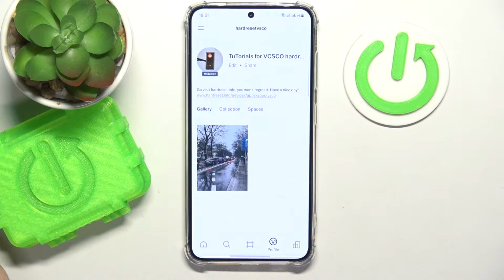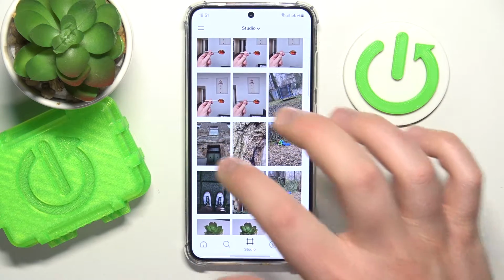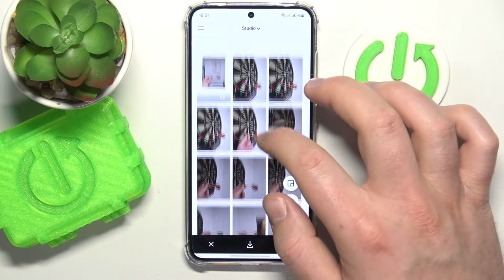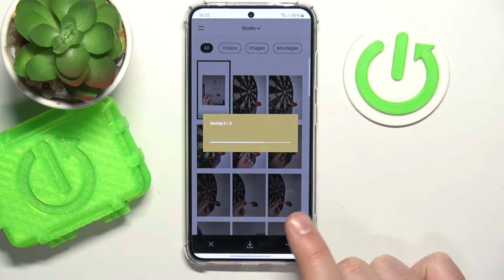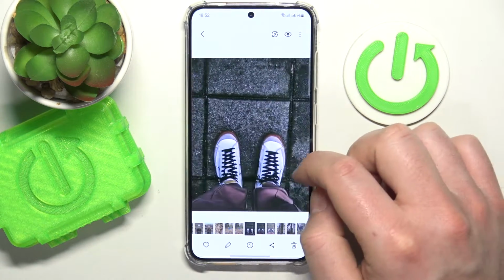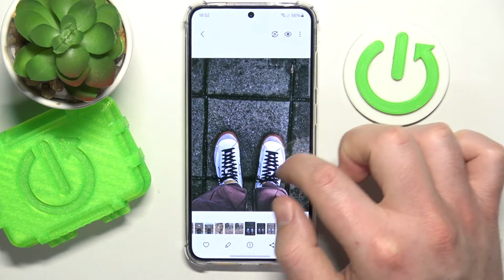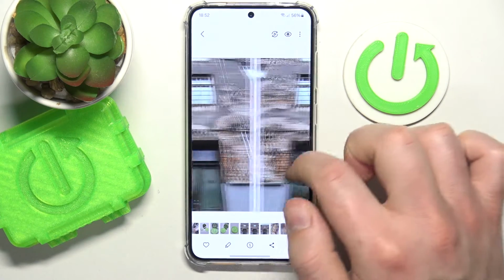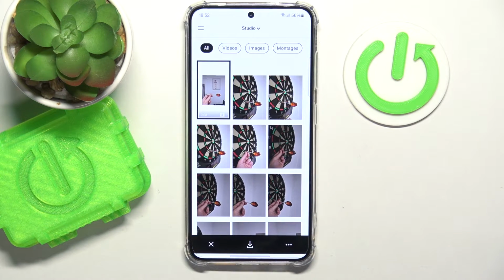How to Download Images from VSCO App App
Learn how to save pictures from the VSCO app to your device's internal storage with our quick tutorial. We'll guide you through the steps to download and save your edited masterpieces, ensuring they're easily accessible on your device for sharing or further editing. Stay organized and in control of your photography with our expert tips for saving pictures from the VSCO app to your device.

How to save an image from the VSCO App? How to save a photo from the VSCO App to the device gallery? How to share a picture from VSCO App?